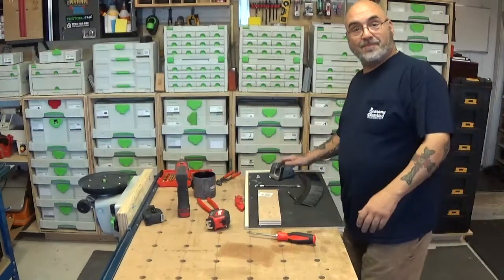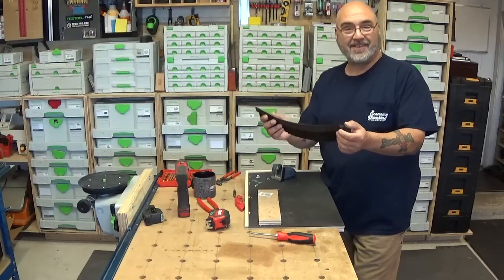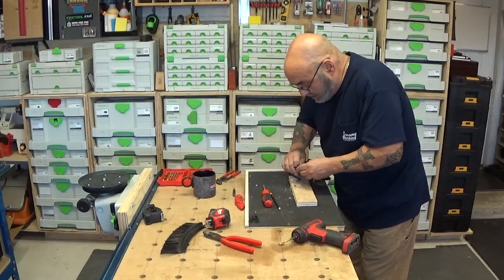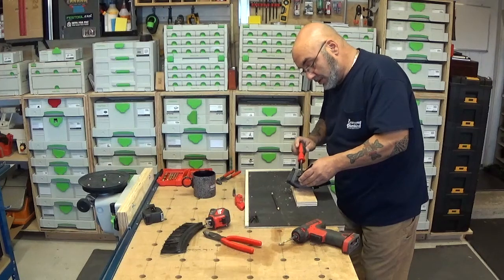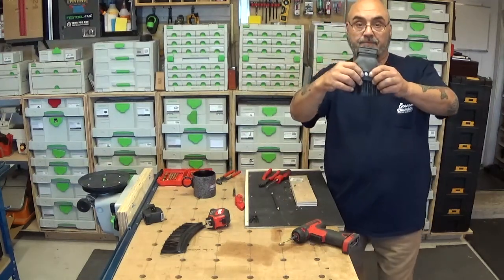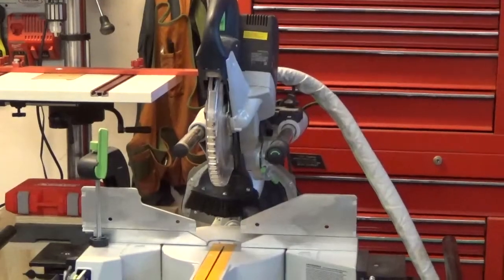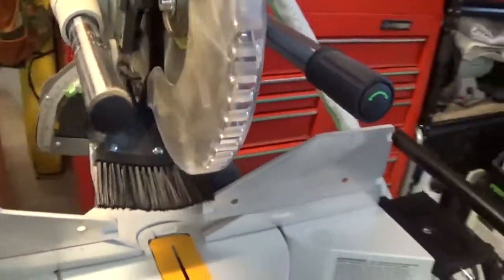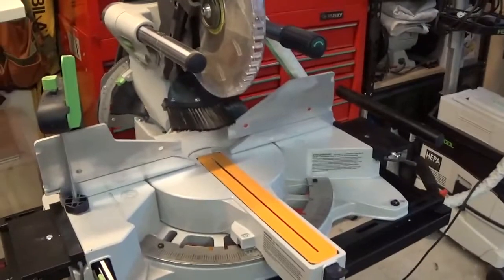Installing the Fast Cap Saw Stache on my Festool Kapes saw.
I received my Fast Cap order and wanted to get the Saw Stache on my Kapex.
Prior to uploading this video I used the Kapex with the Saw Stache installed on it and it greatly enhanced the dust collection. I made over twenty cuts in different pieces of pine and plywood.